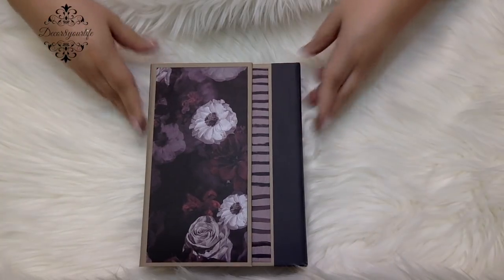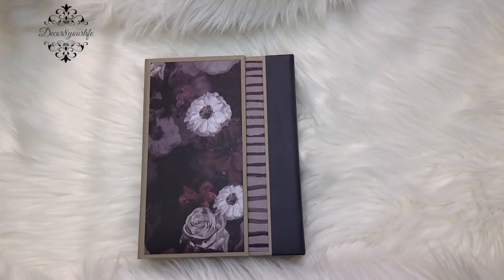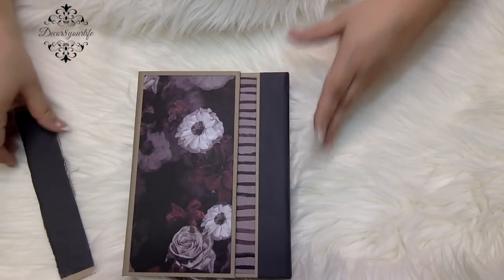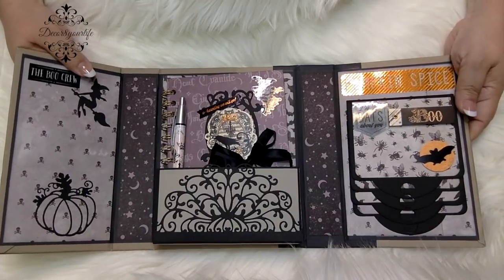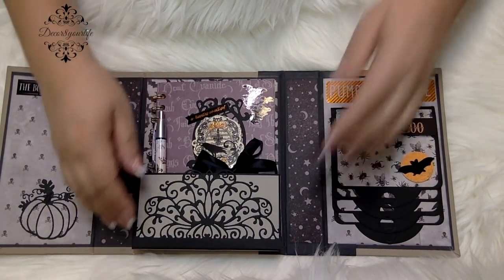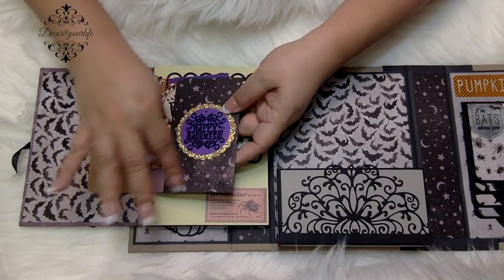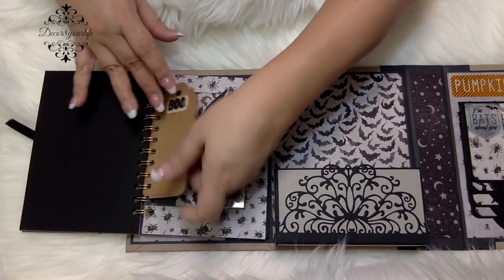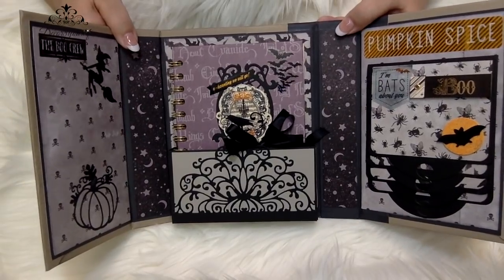Halloween Folio | October Daily Folio | Mini Album Ideas for Fall | Handmade Halloween DIY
Halloween Project Idea: Hello and welcome to Decor8yourlife ! Today I'm sharing this beautiful October Daily or Halloween journal in a Folio style! I'm super excited to share this with you, as this is my THIRD folio ever! Folio mini albums or folio anything are super easy to make. If you have a passion for Scrapbooks, Mini Albums, etc., you'll LOVE making folios! Let me know if you want to see a tutorial on this 😊.
🎃🎃🎃🎃SUPPLY LIST🎃🎃🎃🎃
We R Memory Keepers Cinch

Wire Clippers

We R Memory Keepers Binding Wires .625

We R Memory Keepers Chipboard

Graphic 45 Square Tag and Clock Die-set